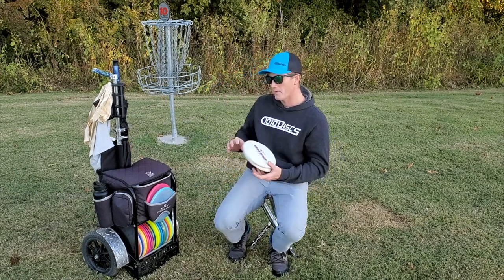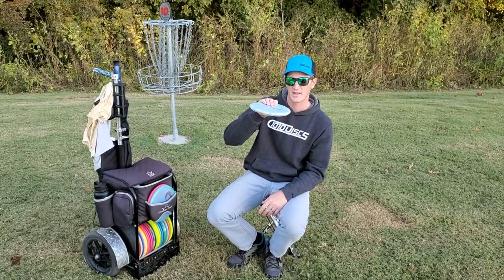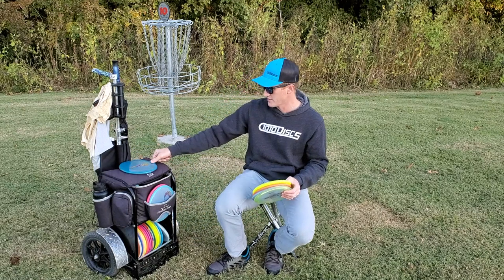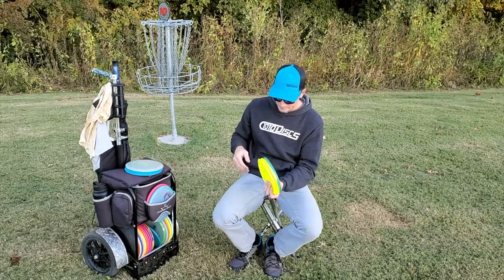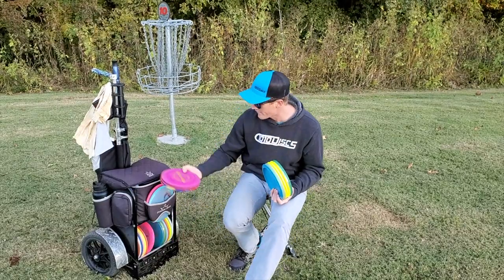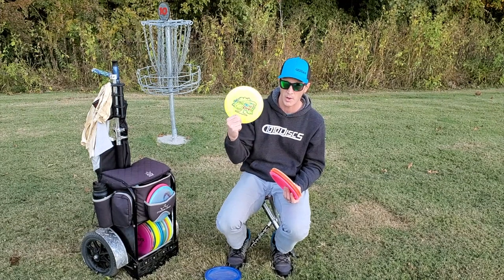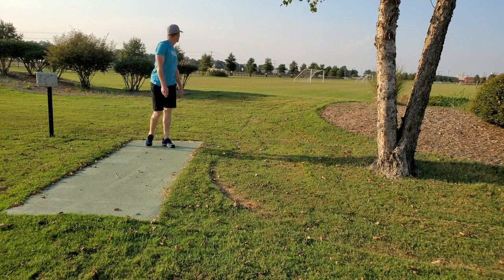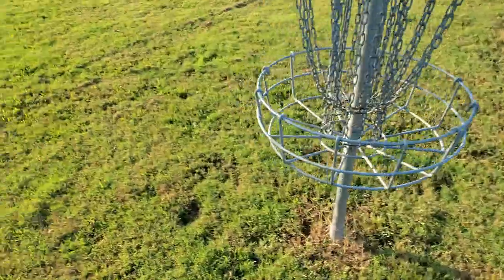In The Bag(cart) 2019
These are the discs I'm throwing as a member of team 1010 Discs and Team Trilogy.